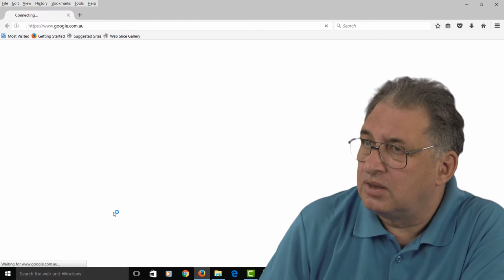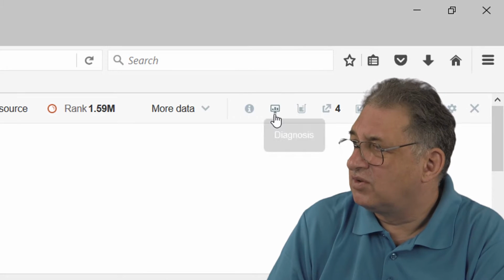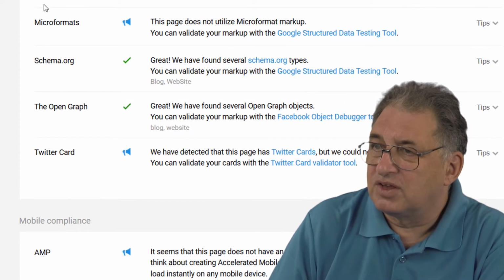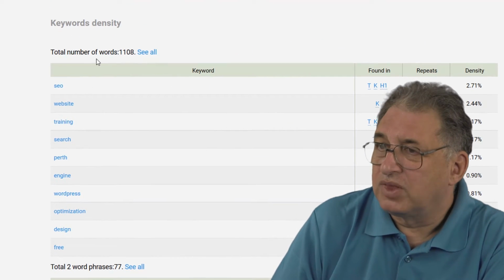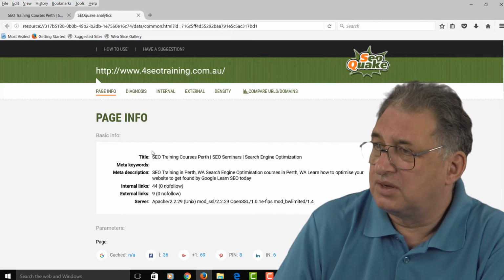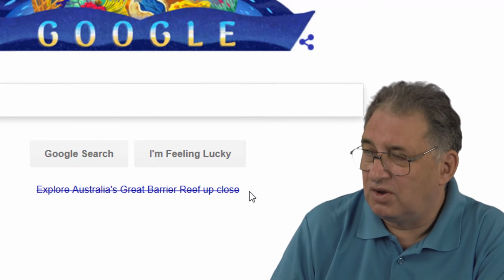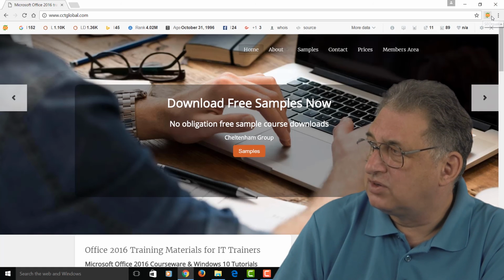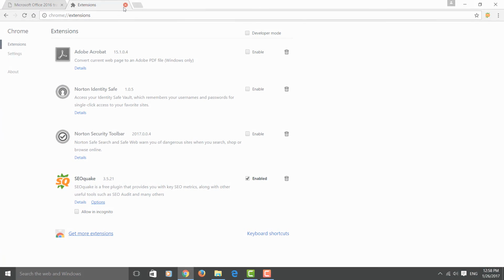SEO Tutorials | SEO Quake Website Audit